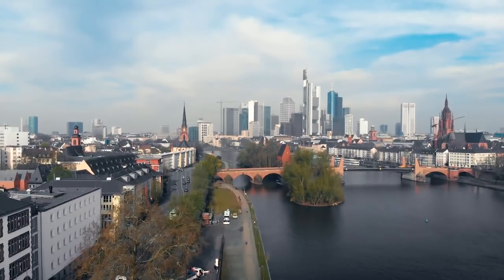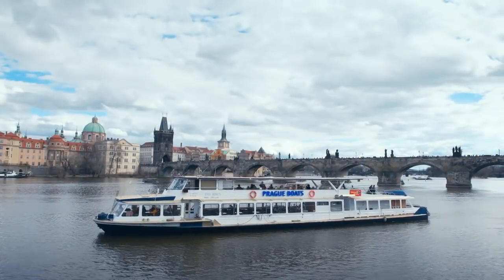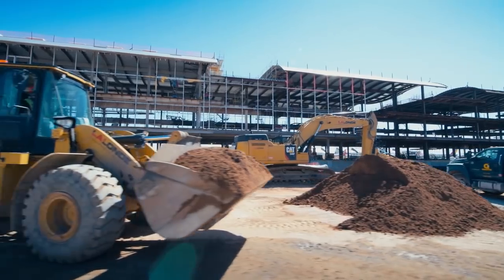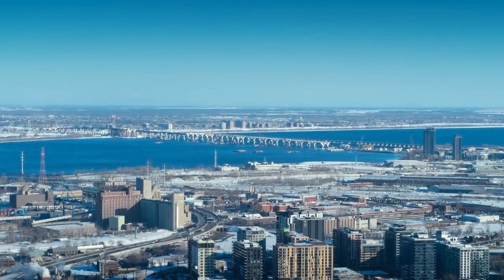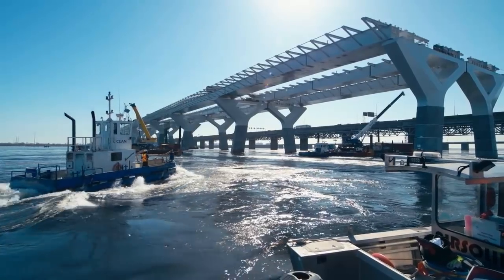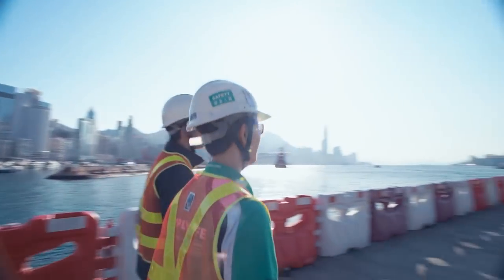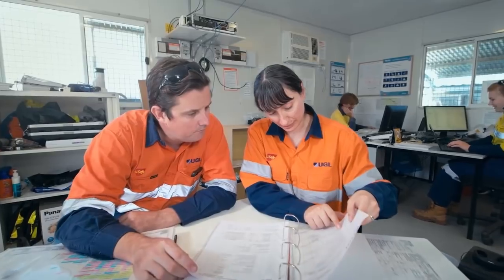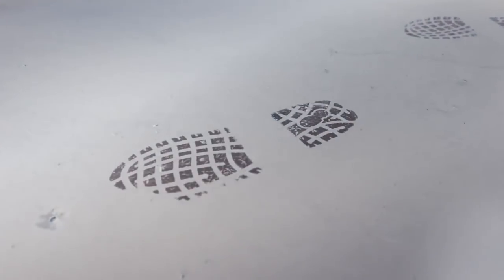HOCHTIEF: Footprints for the Future 2018 (English version)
Realized by Take It Media, Düsseldorf